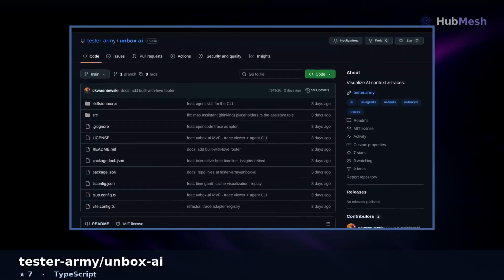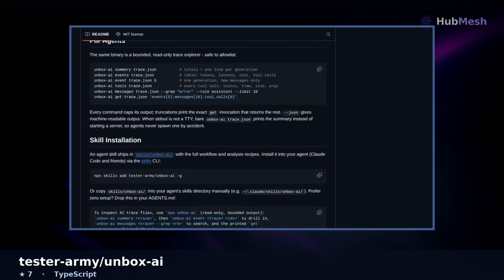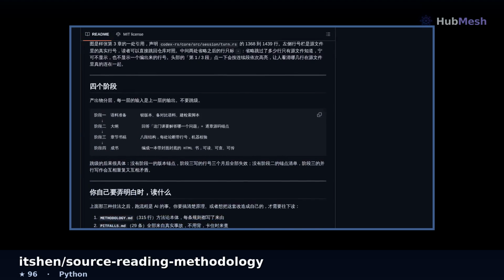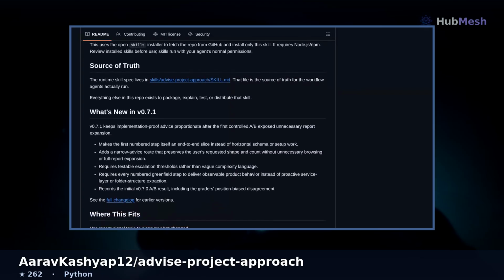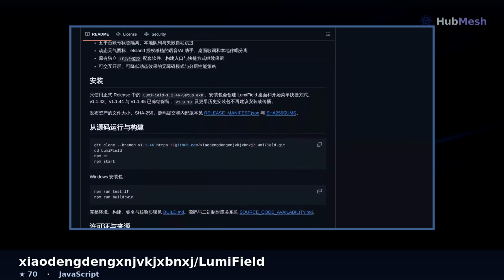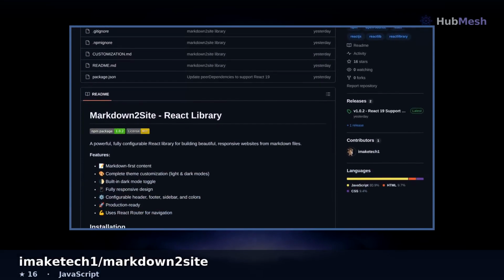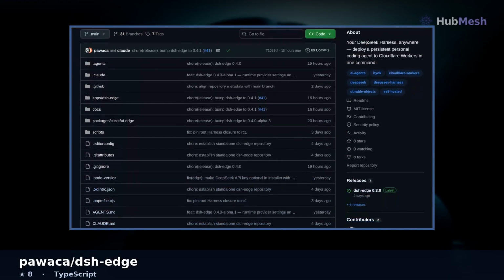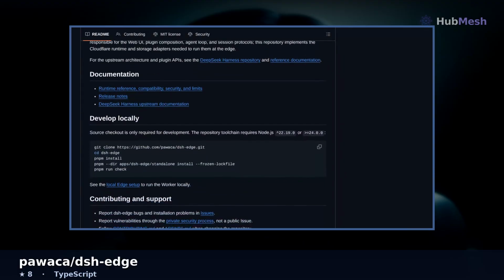6 Open-Source AI Repos Worth Watching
6 AI agent tools trending on GitHub today, ranked by stars.

00:00 unbox-ai + intro — repo 00m07s–01m00s
01:00 source-reading-methodology — repo 01m00s–01m53s
01:53 advise-project-approach — repo 01m53s–02m38s
02:38 LumiField — repo 02m38s–03m37s
03:37 markdown2site — repo 03m37s–04m24s
04:24 dsh-edge — repo 04m24s–05m14s

▸ AaravKashyap12/advise-project-approach — A portable project-planning skill for Codex, Claude Code, pi, Hermes, and Agent Skills-compatible harnesses. Evidence before build advice. (★ 262)

▸ imaketech1/markdown2site — Build production-ready documentation sites, blogs, and landing pages from markdown with zero build configuration. (★ 16)

▸ pawaca/dsh-edge — Your DeepSeek Harness, anywhere — deploy a persistent personal coding agent to Cloudflare Workers in one command. (★ 8)